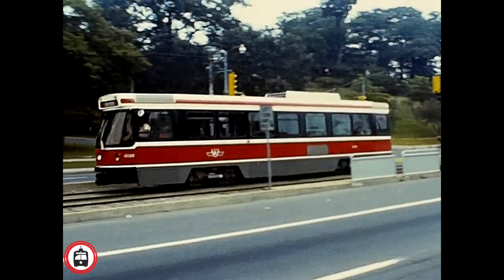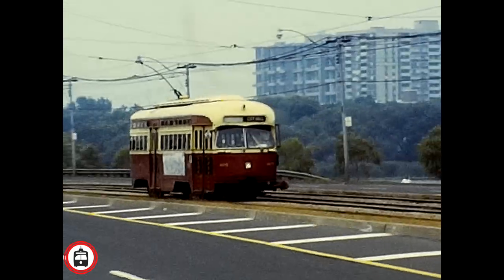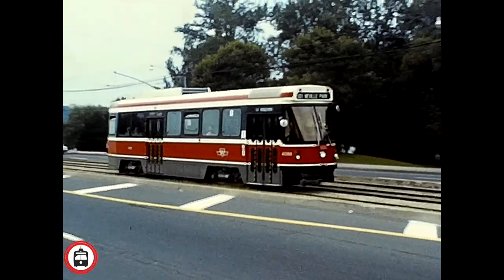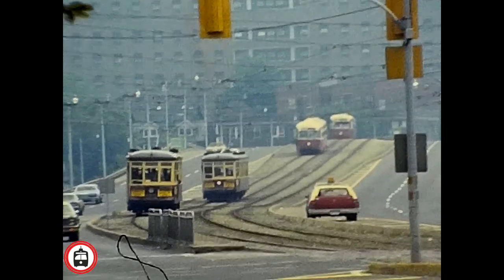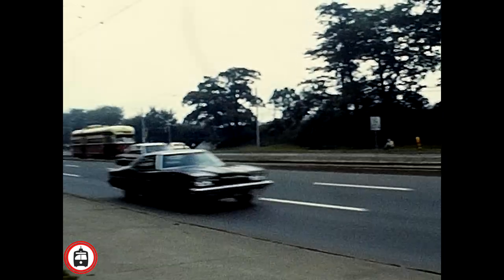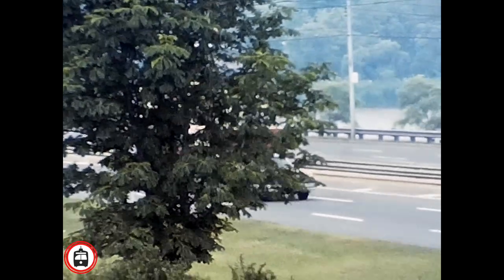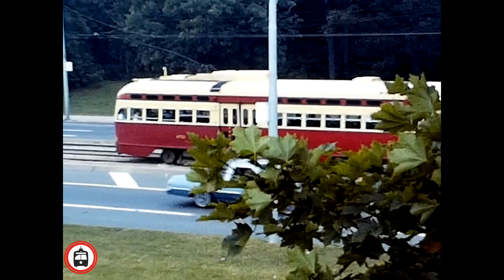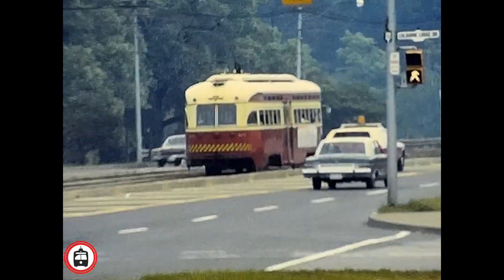Toronto Transit Streetcars on the Queensway in 1980 | CLRV , PCC and Peter Witt | NRHS Convention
Welcome to Transit Rewind. In this edition the films of David Williams take us back to July of 1980 and the NRHS National Railroad Historical Society’s convention in Toronto.

In the video we see a variety of streetcars operated by the TTC Toronto Transit Commission. Including CLRVs , PCCs and Peter Witt. A variety of PCC cars are seen, including some that were purchased second hand from Birmingham, Alabama and Louisville Kentucky.

A rare treat in the video is the multiple unit operation of the CLRV streetcar, which was demonstrated by the TTC for the NRHS convention attendees.

These rare TTC Toronto Transit films are a look into the past and I am truly grateful to David Williams for capturing these amazing moments.

We have more Toronto TTC streetcar films coming in the future!